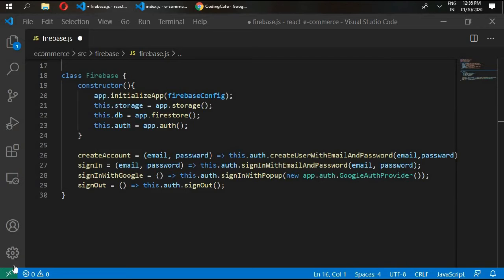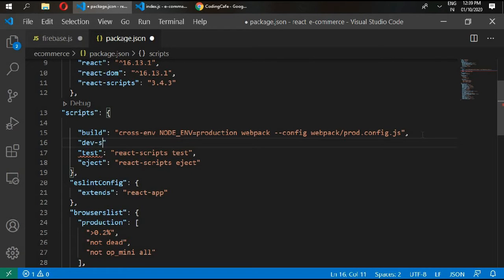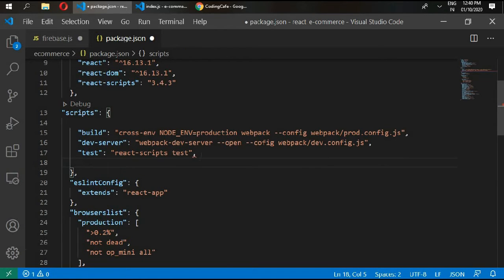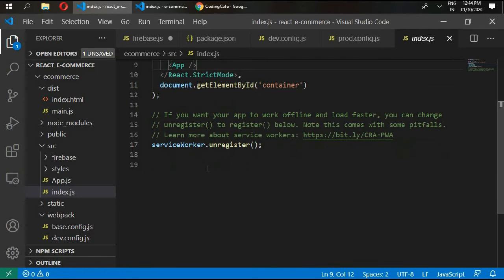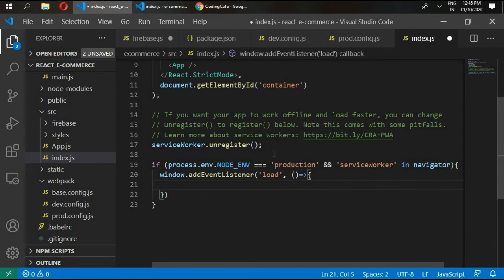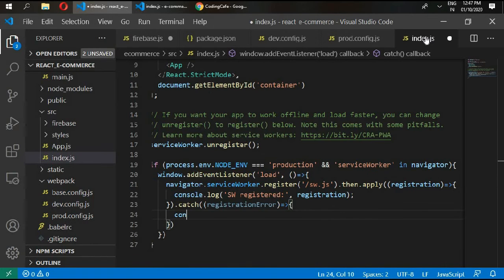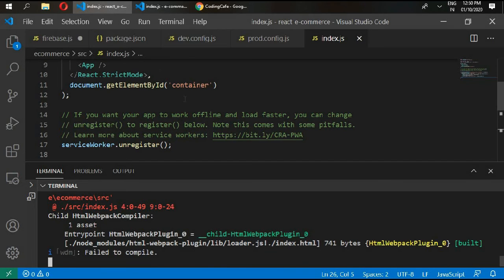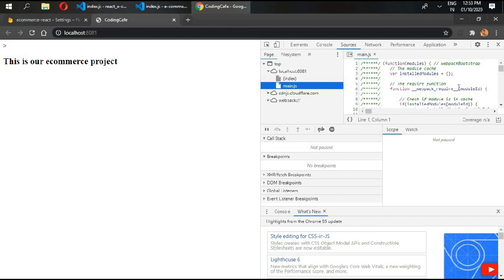Tutorial#9|React.js/Redux E-Commerce - Running the development Server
This is an React.js e-commerce project with Redux, babel, saga, node sass, firebase.
In this video we will be developing full e-commerce project with React and React tools mention above.
Features
1. Admin Panel
2. User's Panel
3 Edit Account
4. See Orders
5. Different Filters
6. 2 Step verification and place orders
7. Profile and cover image
8. Firebase
9. Basket Items Handling
10. Cool Design with SASS
11. HTML
12. CSS